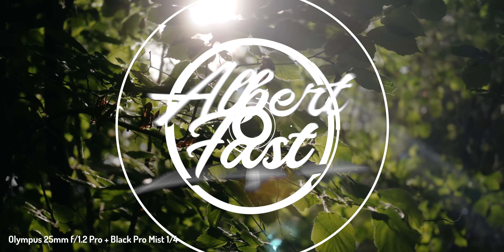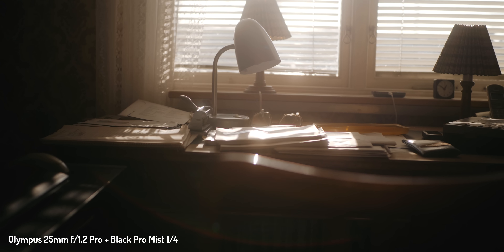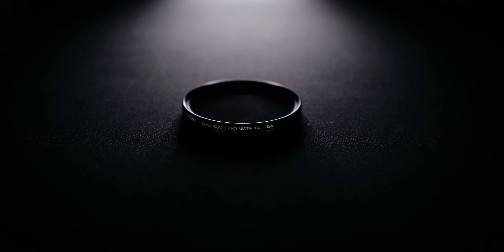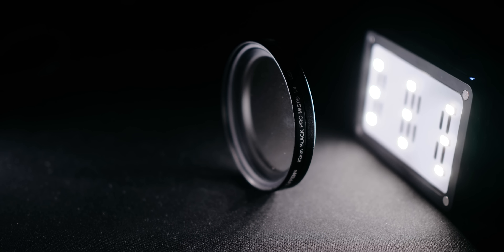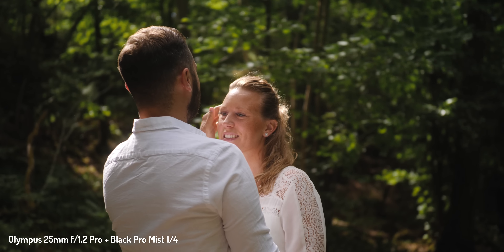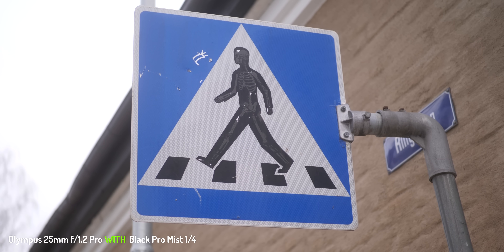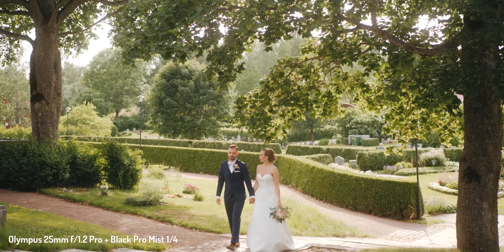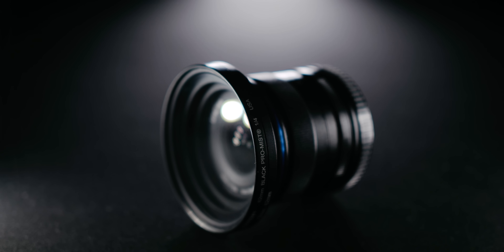Tiffen Black Pro Mist Review - Cinematic Diffusion Filter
Why does it feel like these filters are a well kept secret? While it won't suit every situation they're a great tool to have. The Black Pro Mist from Tiffen is, as you might have figured out, my favorite diffusion filter.

Everything is shot on the Panasonic GH5.

Panasonic GH5
Olympus 25/1.2 Pro
Olympus 17/1.2 Pro
Laowa 7.5/2.0
Mitakon 25/0.95
Olympus 40-150/2.8 Pro
Black Pro Mist filter
Memory Card
Rode VideoMic Pro
Panasonic GX80
Panasonic 25/1.7